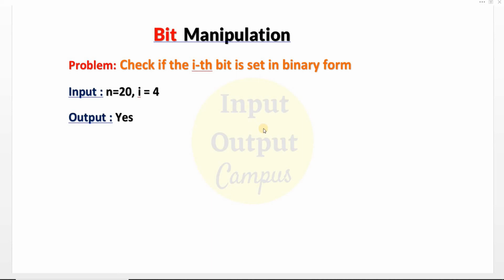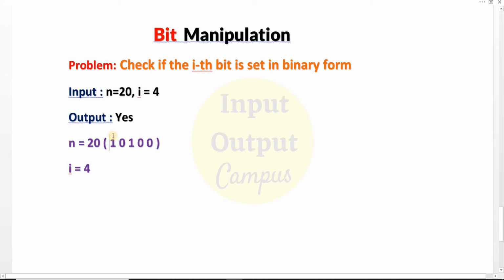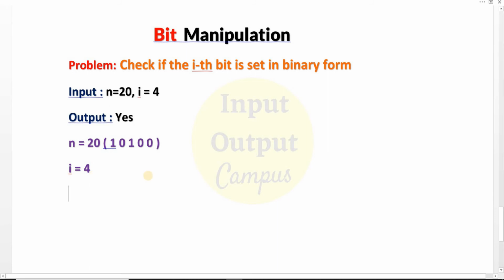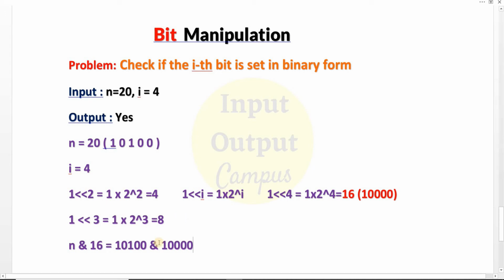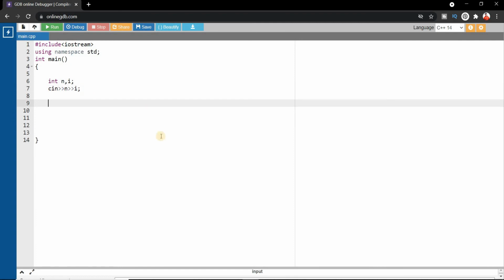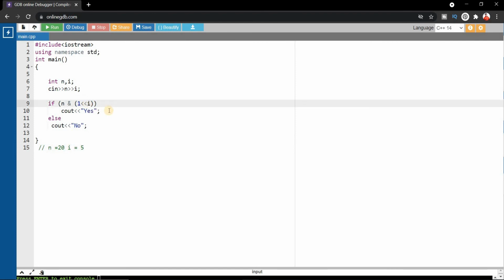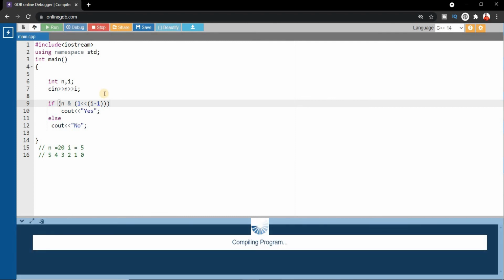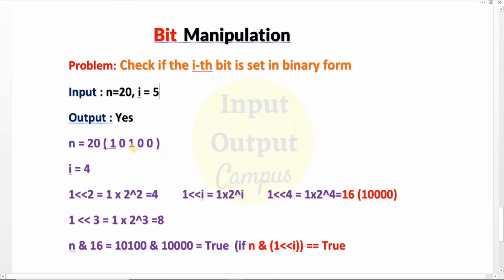Check If The i-th Bit Is Set In Binary Form or Not | Bit Manipulation Coding Question Solution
In this video we will solve a bits manipulation question - Check If The i-th Bit Is Set In Binary Form or Not.

How to check if the i-th bit of a number is set or not?